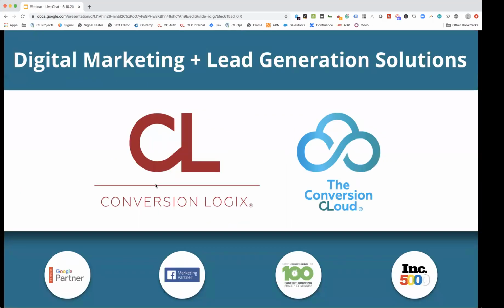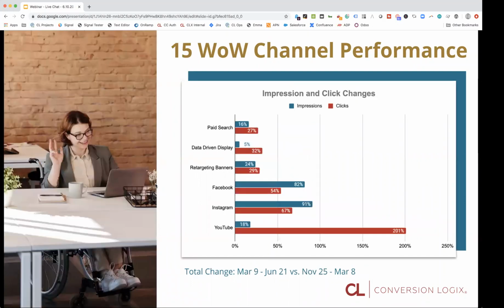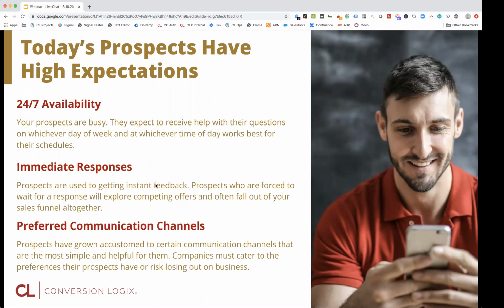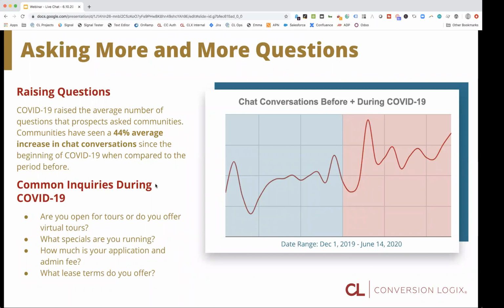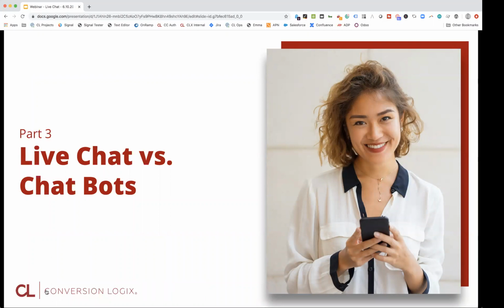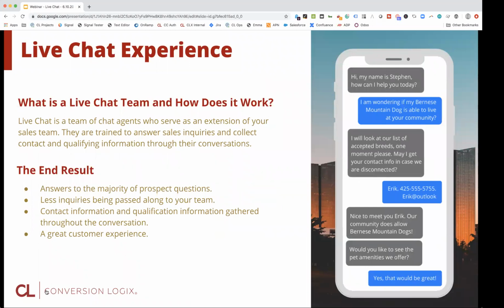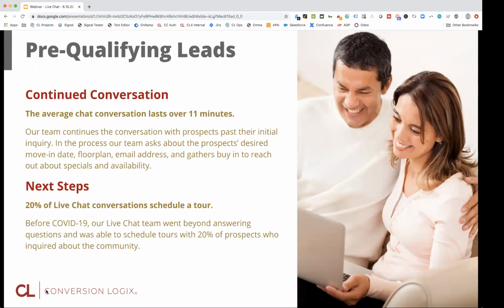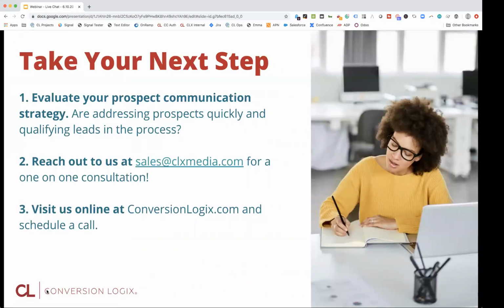Live Chat vs. Chat Bots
Your prospects expect instant answers. Learn how many leases communities lose to slow response times and uncover the right chat solution for your website.